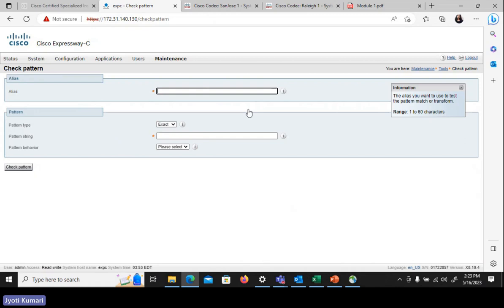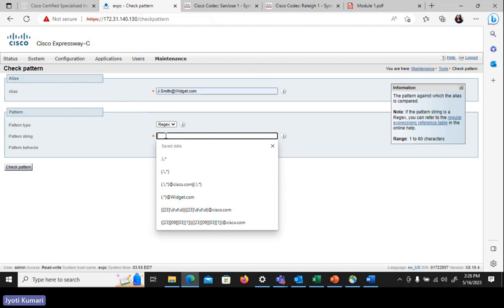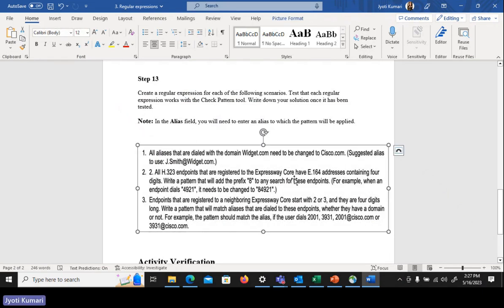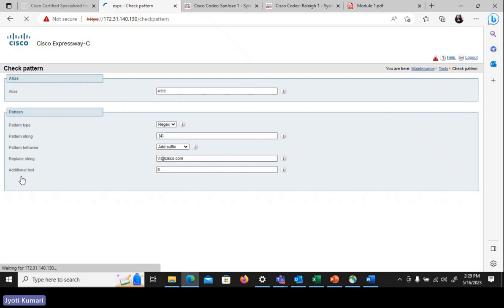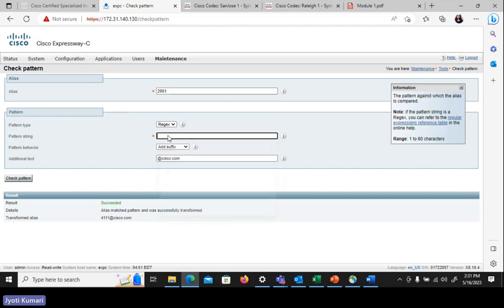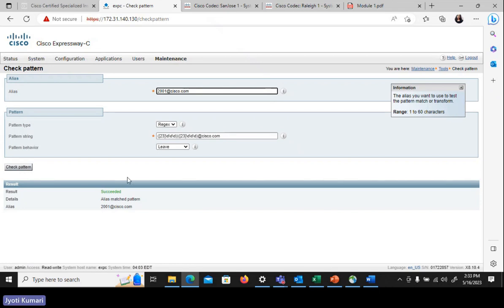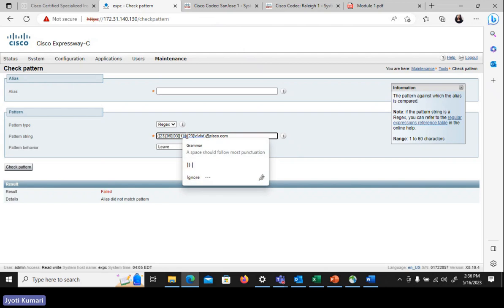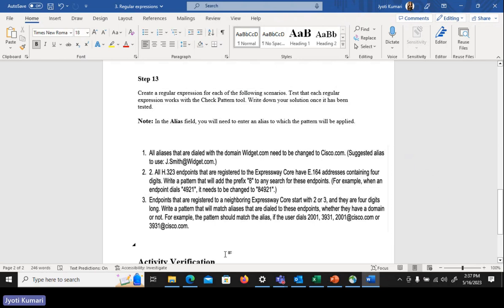Demonstration of Regular expressions in Expressway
In this video there is a detailed Demonstration of Regular expressions in Expressway